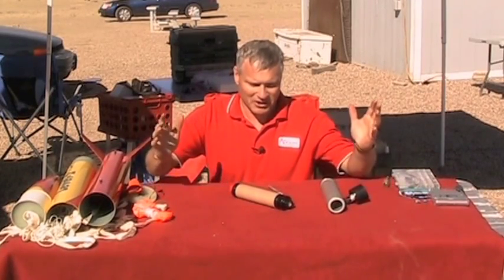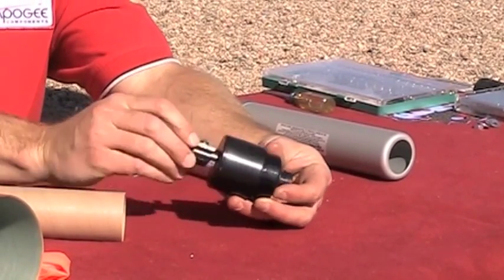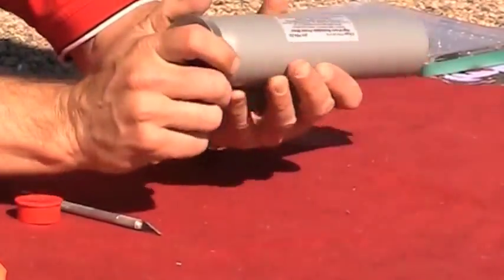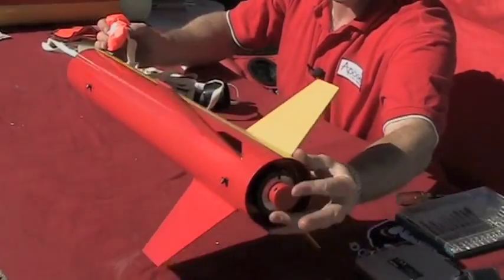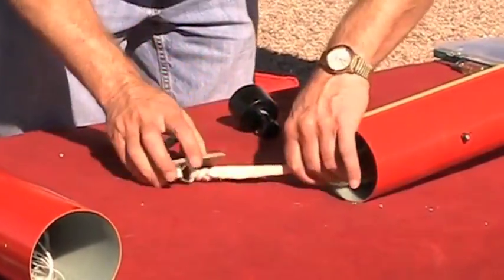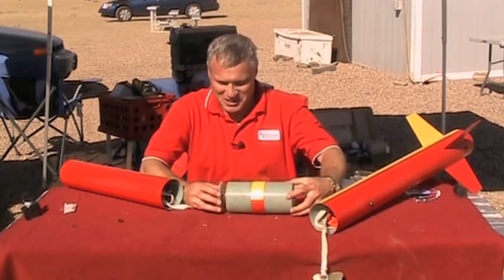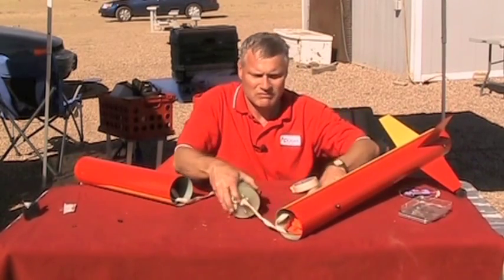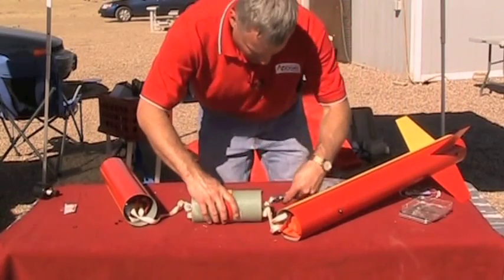Building the Level-2 Fiberglass Rocket Kit - 20: Flight Prep, Installing the Motor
On the launch day, we need to prepare the rocket for flight.  Here we're using a Cesaroni 54mm motor and we need to adjust the delay and assemble it in the casing, both of which are pretty straight forward.  We will also pack the drogue parachute into the lower tube and assemble the electronics bay.